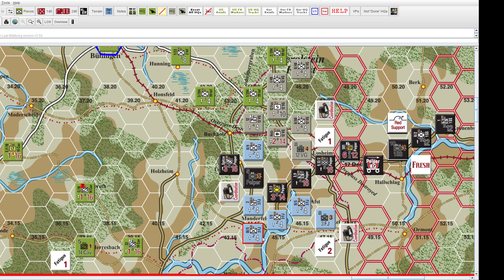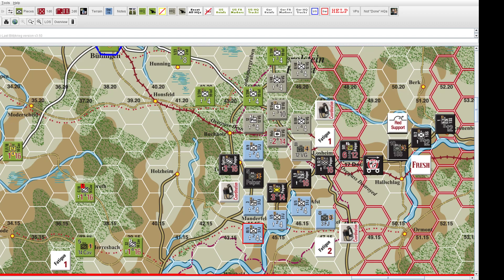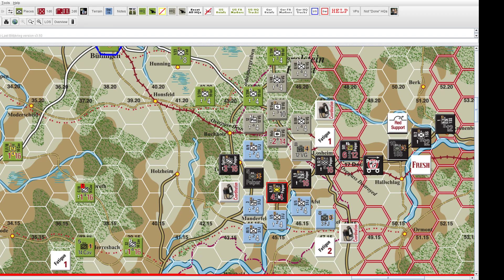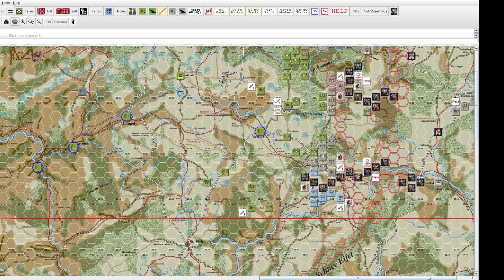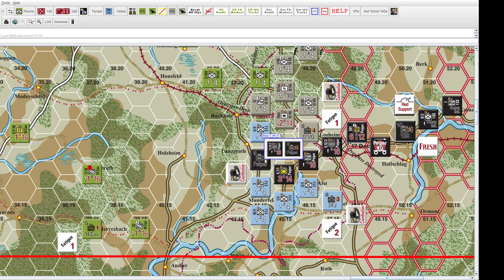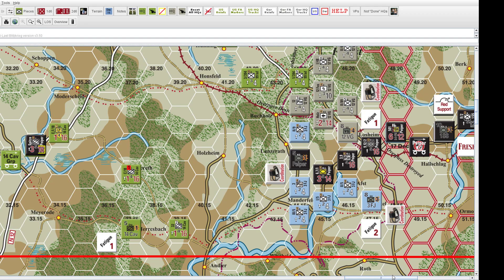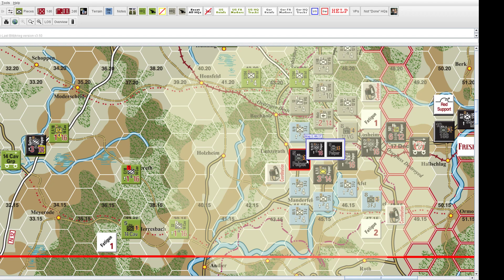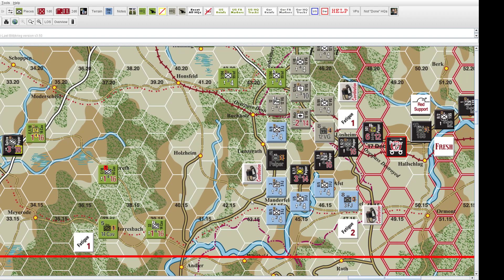Battalion Combat Series - Last Blitizkeirg - Unit Overview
A description of Units in Battalion Combat Series, Last Blitzkrieg